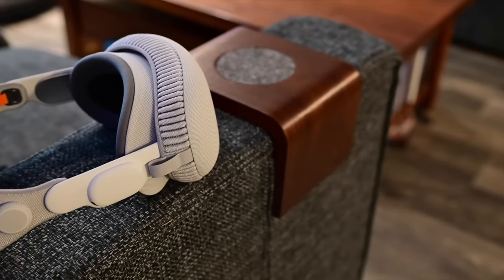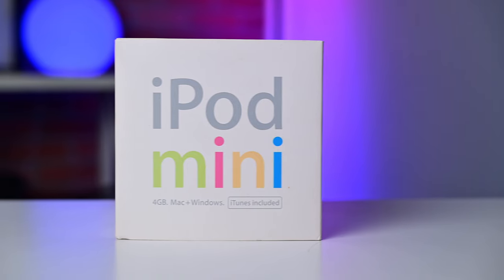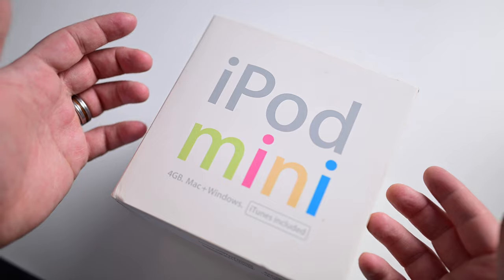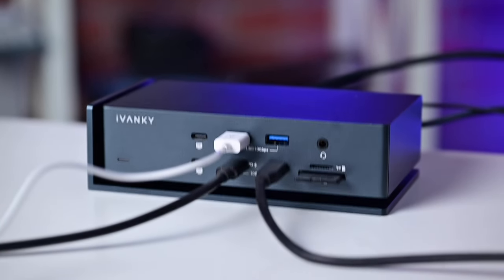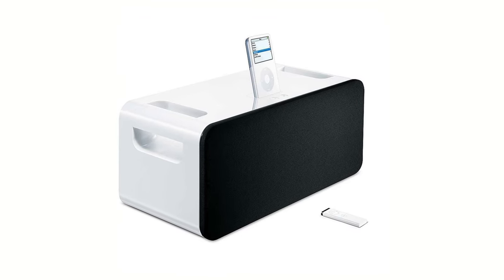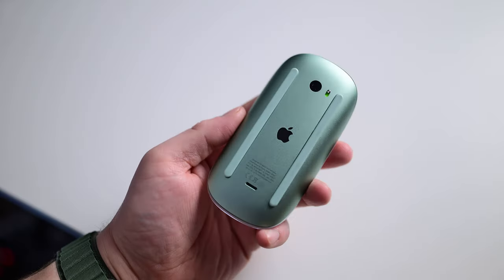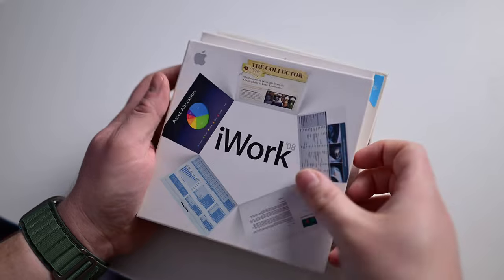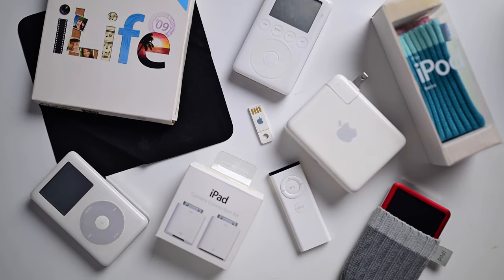Did you Know Apple Made These Products?!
I take a walk down memory lane, revisiting some of my favorite vintage Apple devices. I only touch on a few products in this video, including the iPod mini, the Mighty Mouse, and more. What brought you into the Apple ecosystem?

*Note: The iVANKY FusionDock Max 1 is designed for Apple Silicon Macs ONLY. Not compatible with Windows PCs or Intel Macs.

Chapters ➡
0:00 Intro
0:11 AirPort Express
1:08 iPod mini
2:44 iVanky
4:31 iPod Hi-Fi
5:19 Mighty Mouse
6:35 macOS Snow Leopard